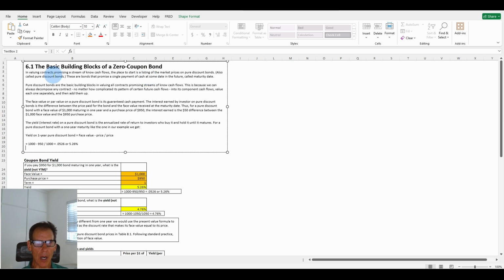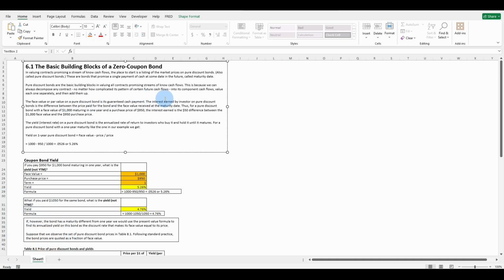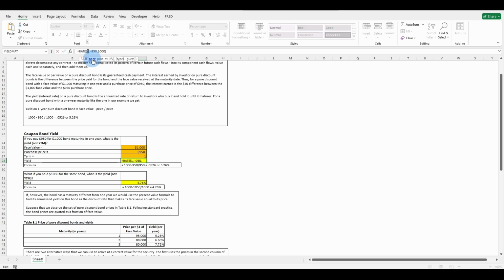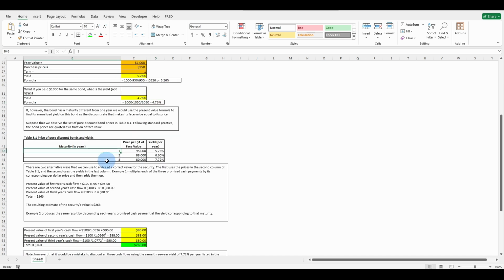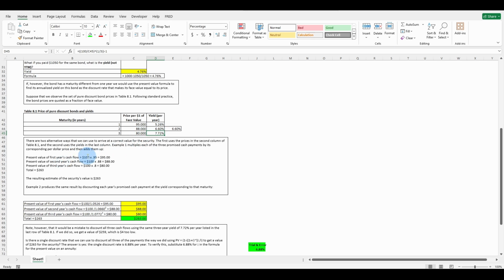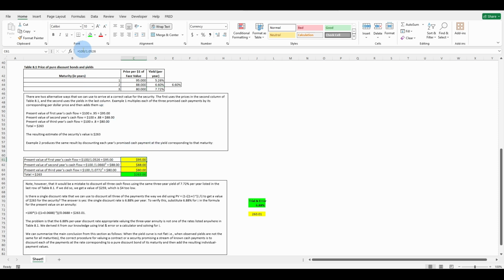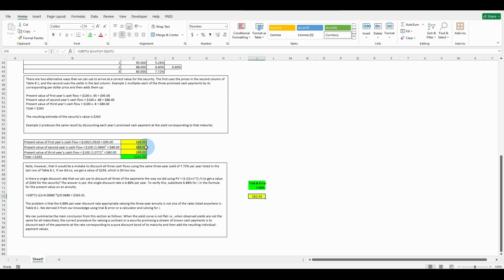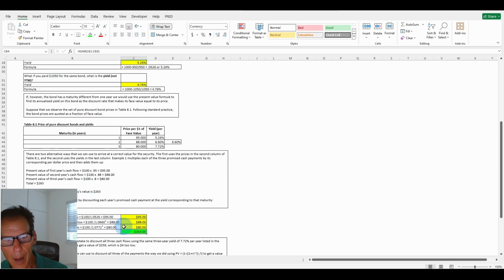How Zero-Coupon Bonds Actually Work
Zero-coupon bonds may look simple—but they’re the foundation of how we value everything from mortgages to corporate debt. Learn why mastering them is non-negotiable for serious investors.

This video looks into the fundamental ideas of zero-coupon bonds and their importance in valuing contracts with known cash flows. It explains how pure discount bonds, offering a single cash payment at maturity, serve as the basic building blocks for valuing complex financial instruments.

Students look at the relationship between bond prices and yields, understanding how changes in interest rates affect bond valuations.

Using real-world examples and valuation procedures, the course emphasizes the importance of discounting future cash flows to determine the present value of securities accurately.